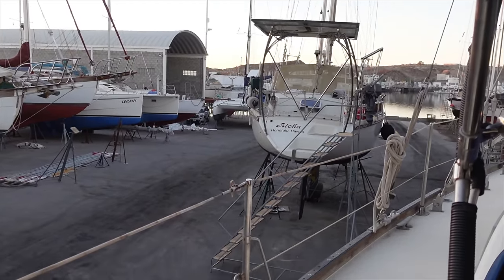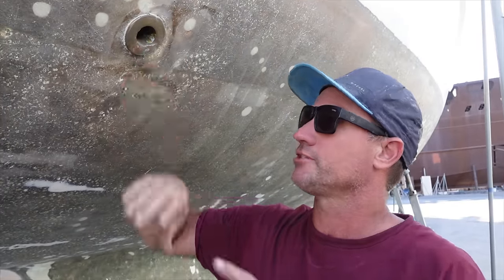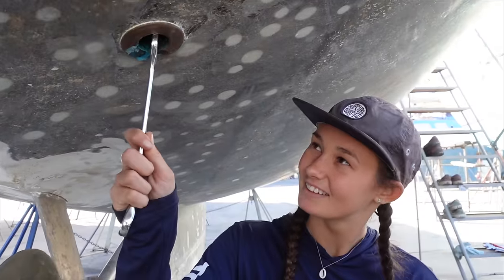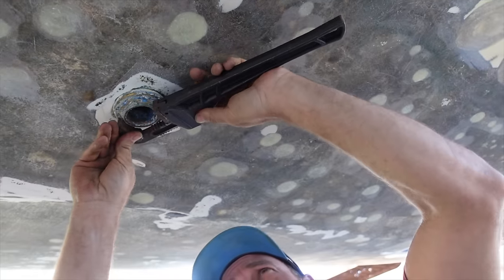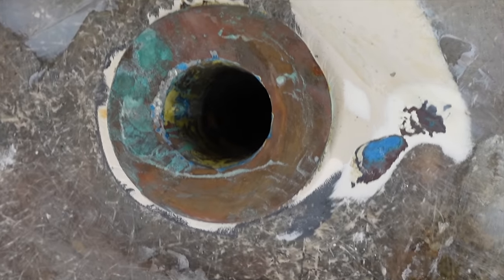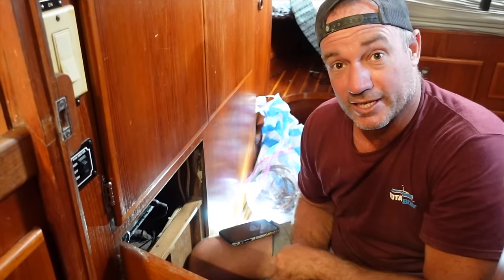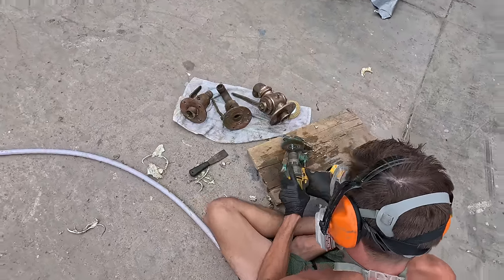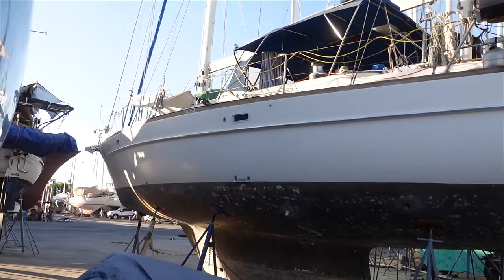Removing our Sea cocks | Ep 386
Removing our sea cocks on our Pearson 530